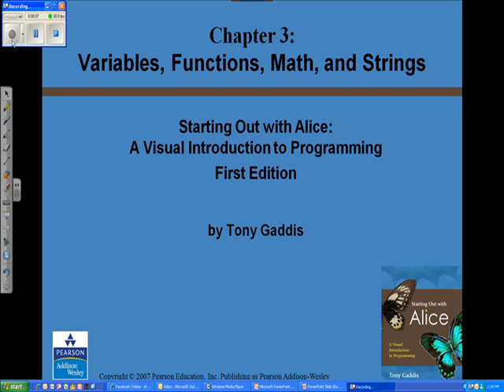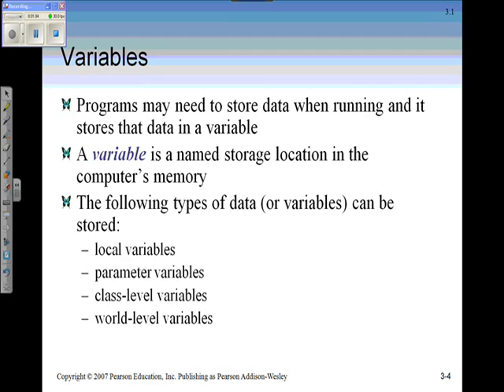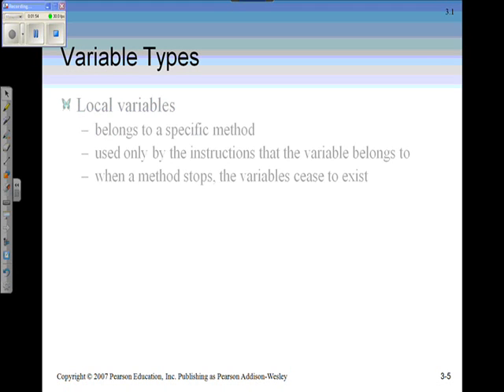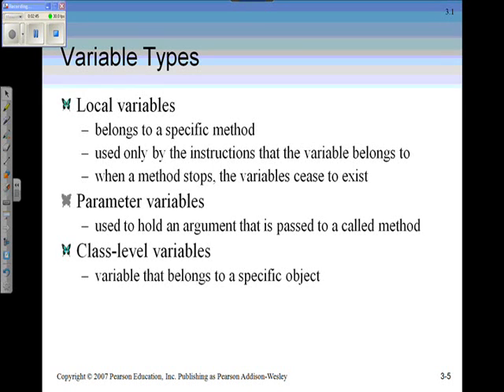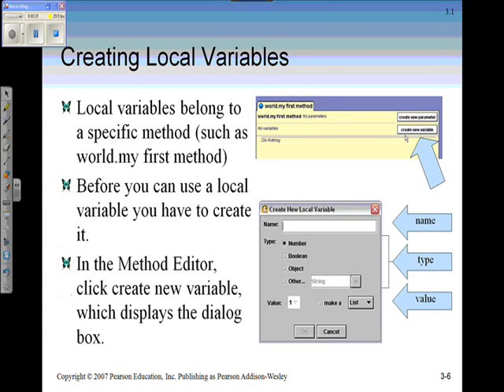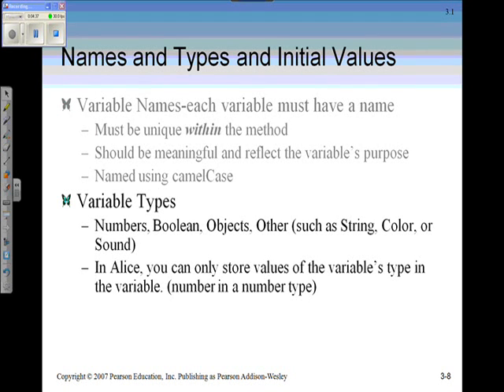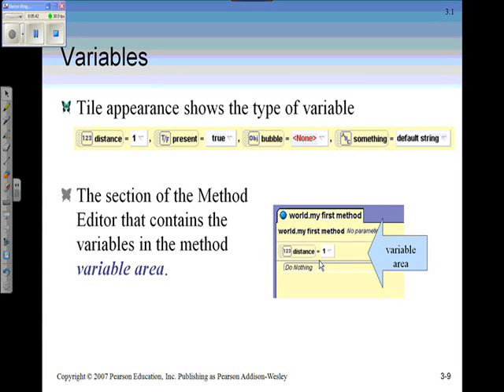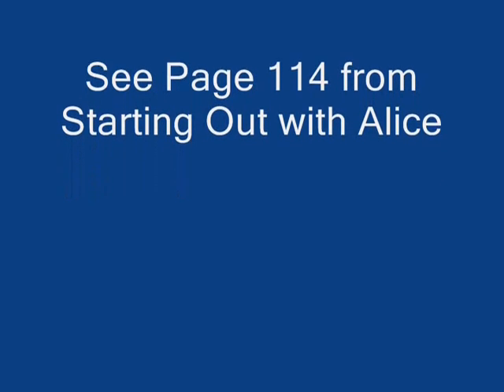Chapter 3 Part 1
Chapter 3 Part 1 narrarate powerpoints from Starting Out with Alice by Tony Gaddis